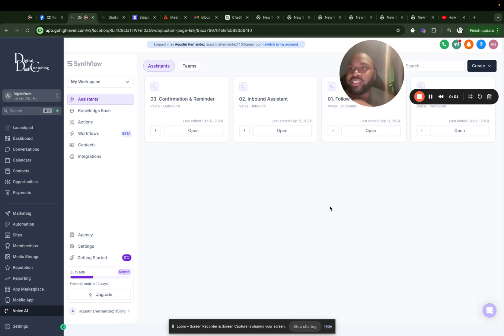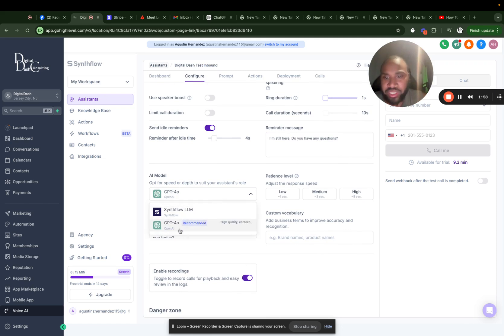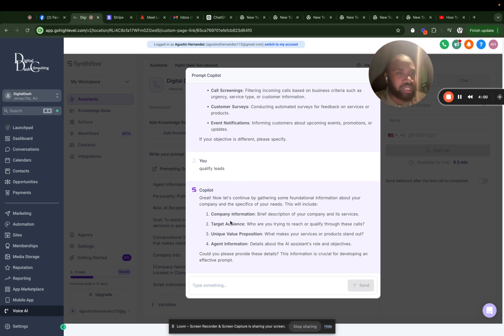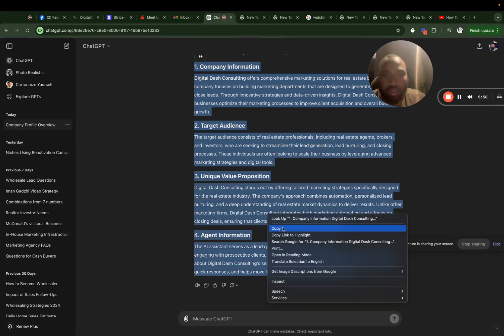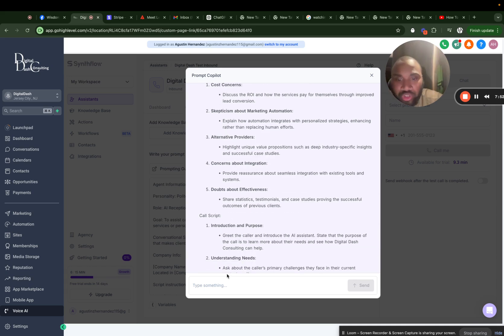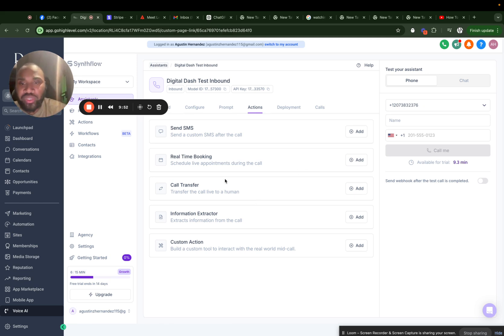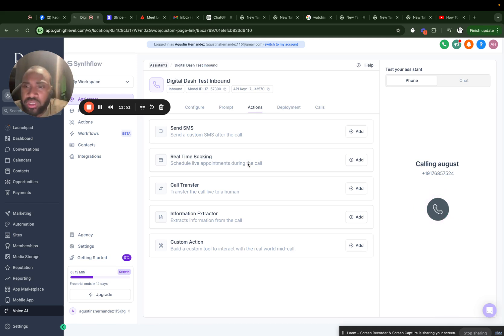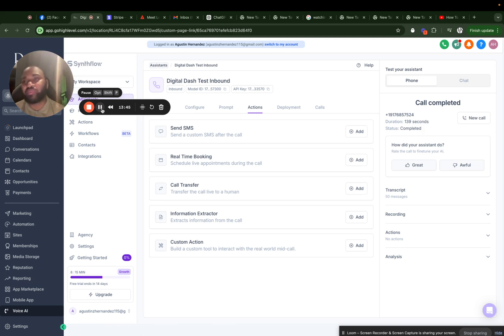Set Up Real Estate AI Voice Assistant With Synthflow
💰Ready to take your home-service business to the next level?

Digital Dash uses AI to transform real estate operations, boosting booking rates and revenue scalability. Their AI assistant handles over 10 tasks autonomously, including booking, rescheduling, canceling, task creation, note-taking, self-scheduling, follow-ups, workflow enrollment, tag management, and data extraction. They offer seamless AI-driven inbound and outbound calling.